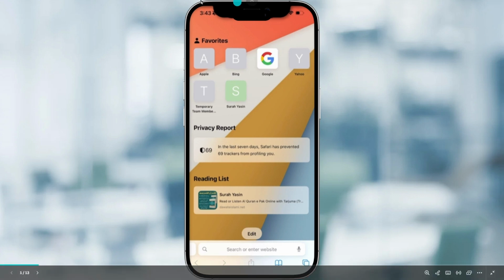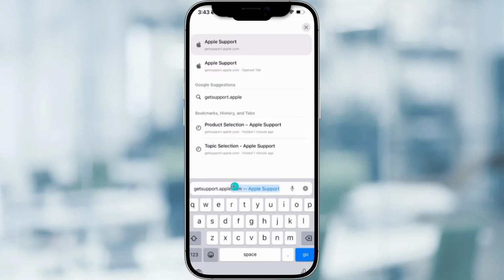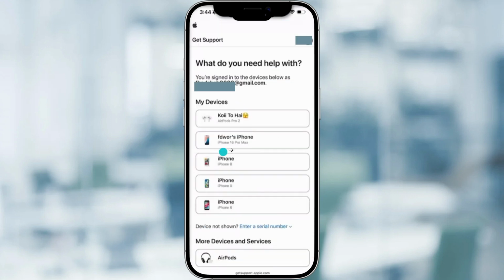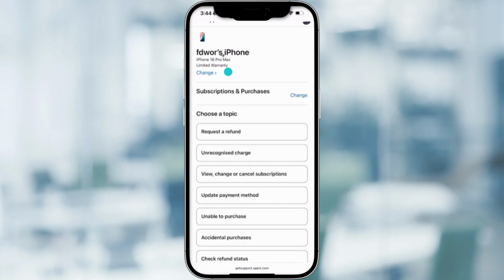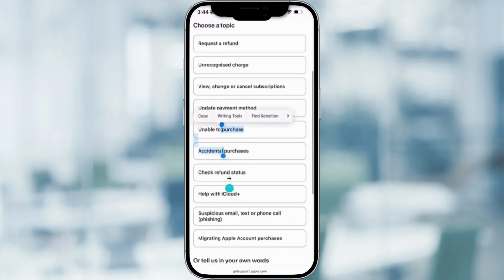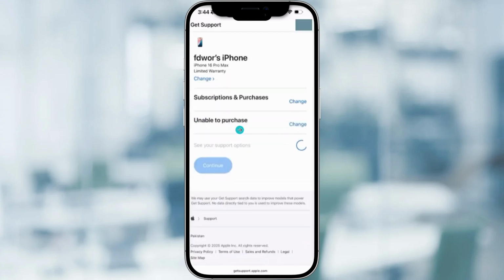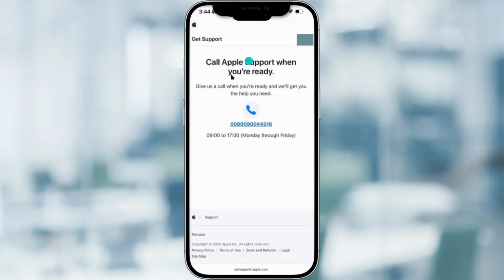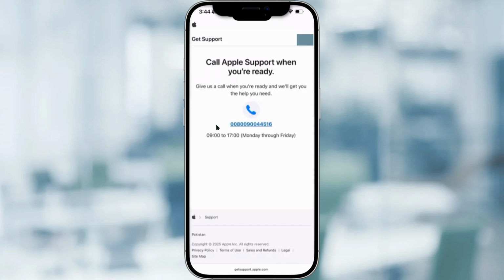How to Reset App Store Balance to $0 on iPhone [Full Guide 2026]